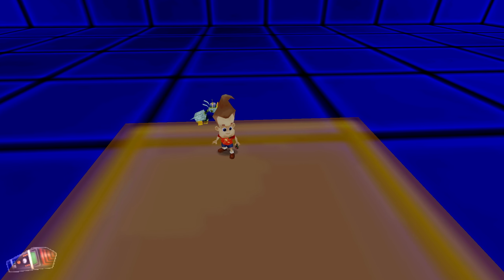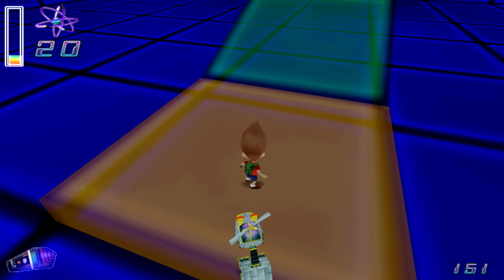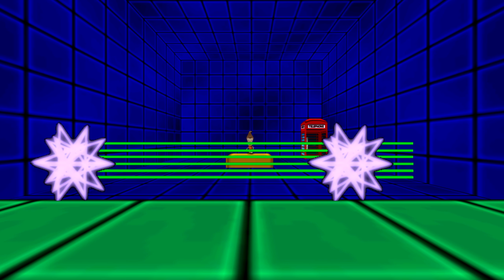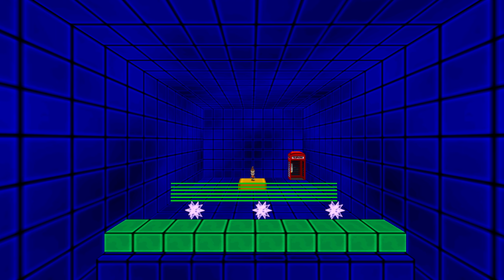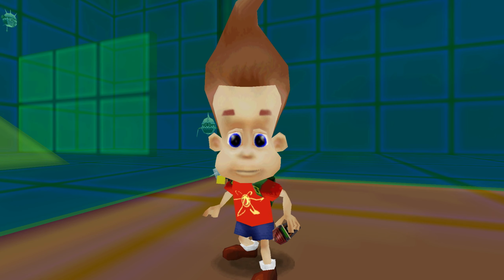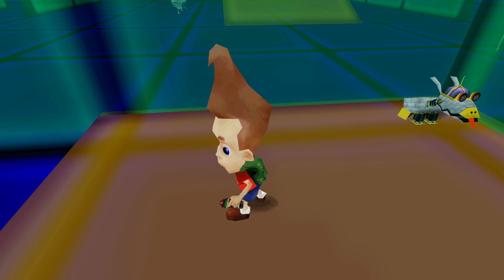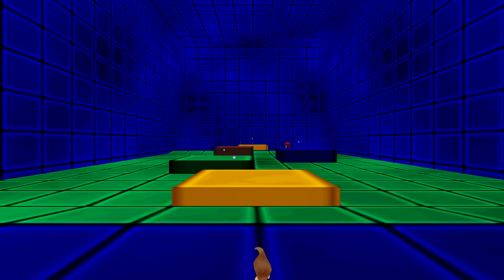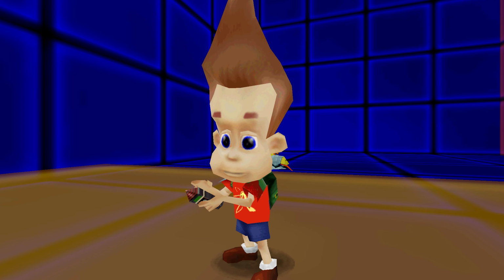Jimmy Neutron: Boy Genius (PC) - All Practice Areas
The practice simulation areas for each invention. All stars and trophies are collected.

00:00 - Shrink Ray / Jet Pack
04:34 - Scooter
06:40 - Baseball
09:12 - Invisibility
13:10 - Gravity Bubble
14:05 - Goddard Remote
15:14 - Grappler
17:34 - Rocket Ship